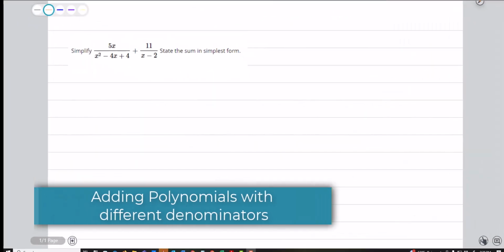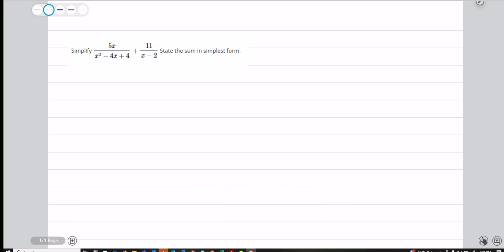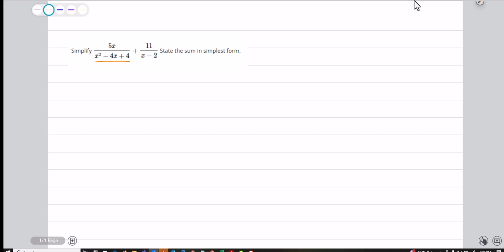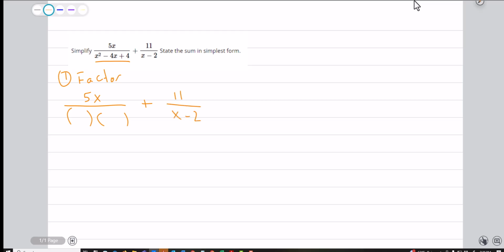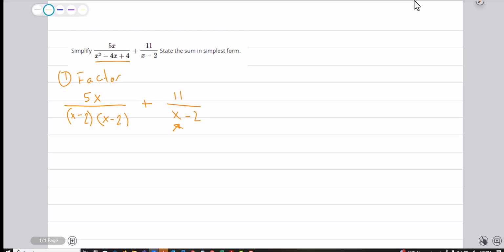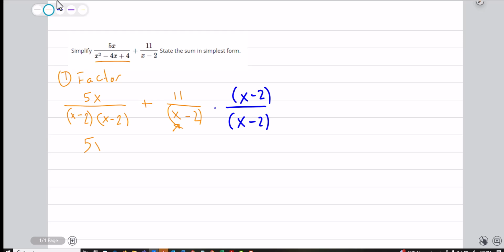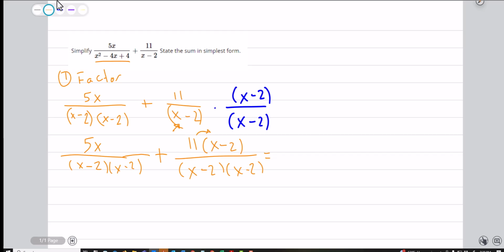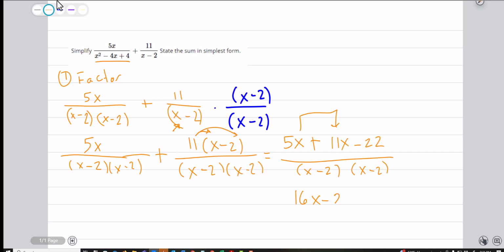College Algebra: Adding Rational Expressions different denominators